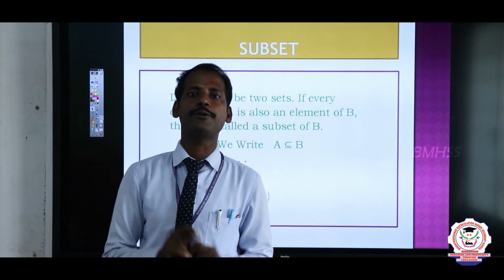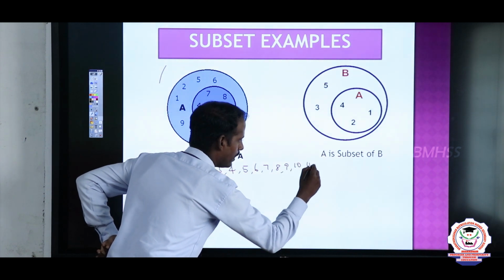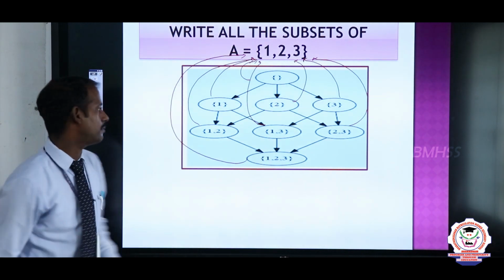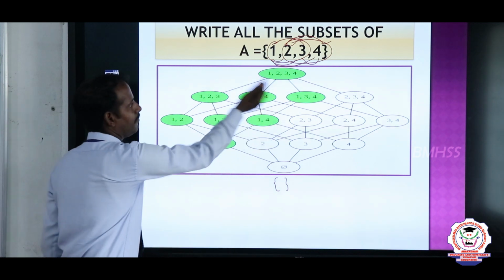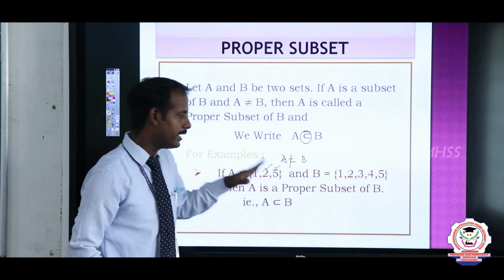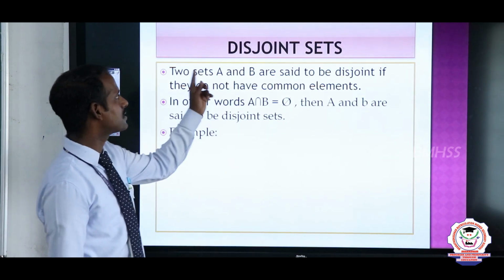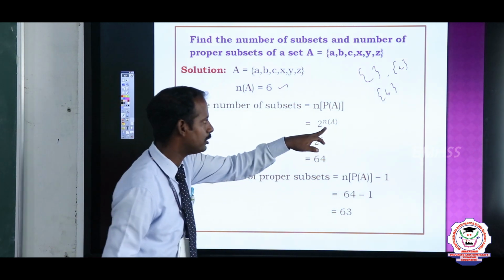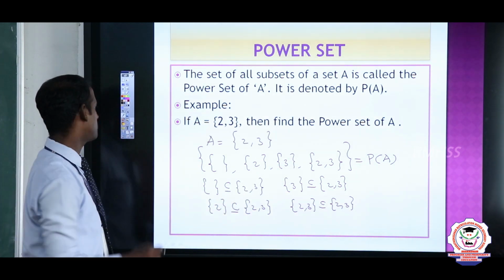Maths | Class 09 | Chapter 1 | Set Language | Bharathidhasanar Matric Hr Sec School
Class 09  Maths -Chapter- 1, Set Language explanation in English